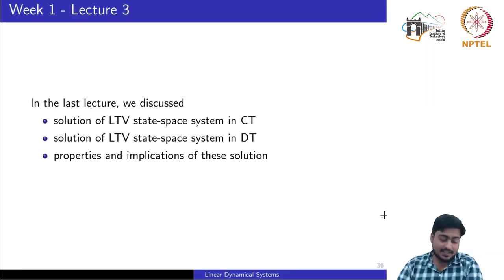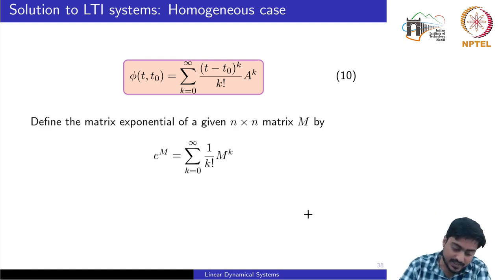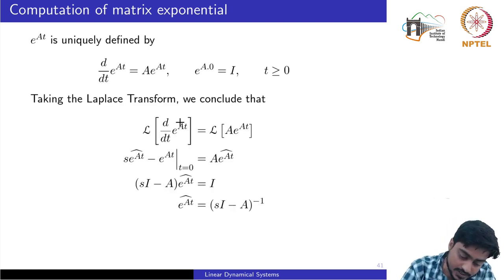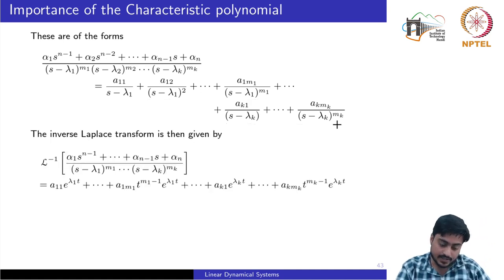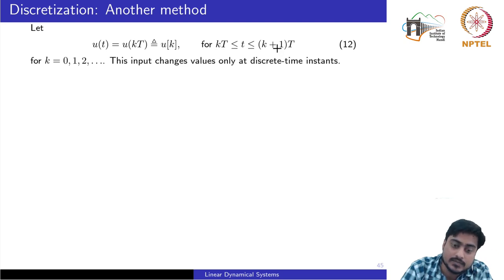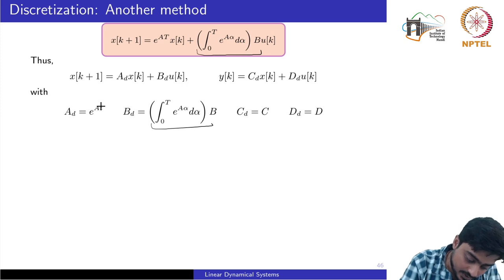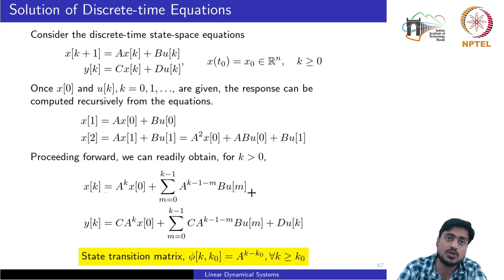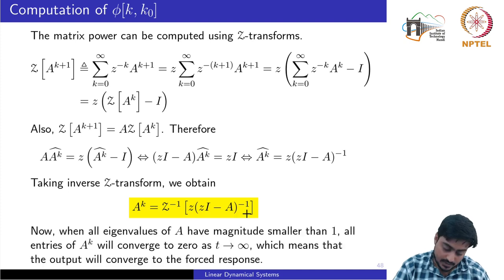SOLUTION OF LTI SYSTEMS (Dr. Tushar Jain)